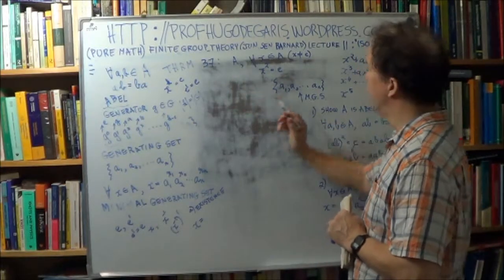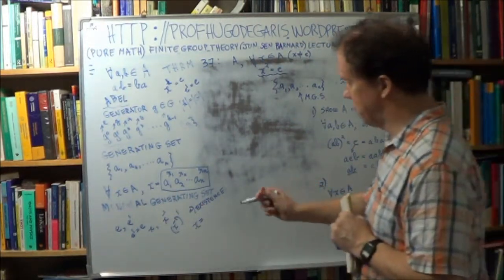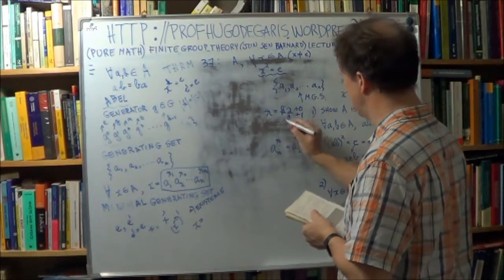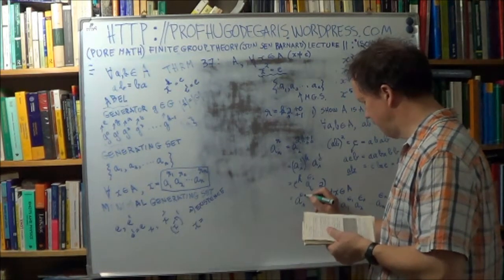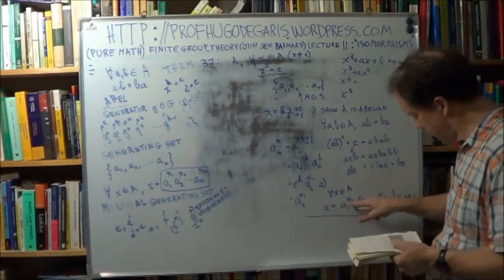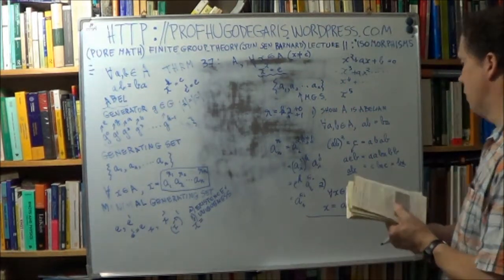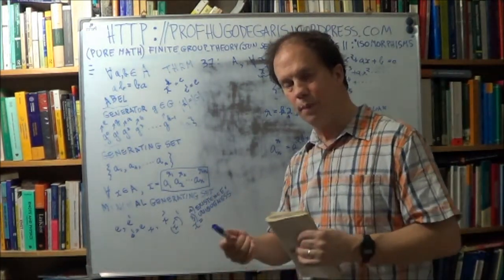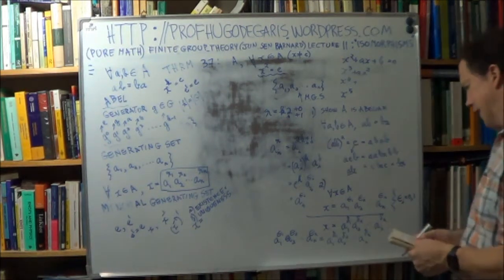deGarisMPC_FiniteGrps11f_3of4_(Jun,Sen,Barnard).wmv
Finite Group Theory (Jun, Sen, Barnard) Lecture 11f ("Isomorphisms"), Part 3 of 4